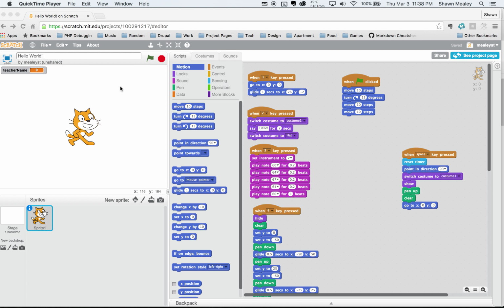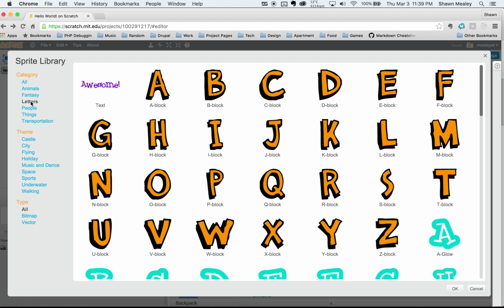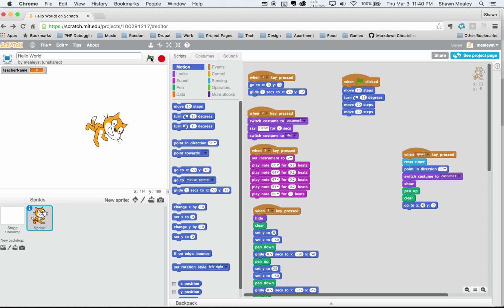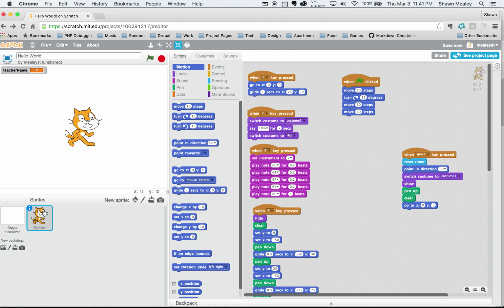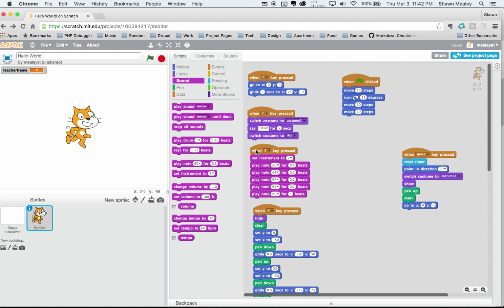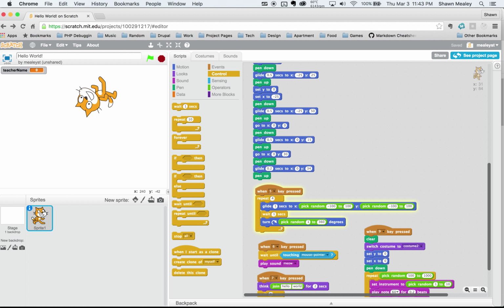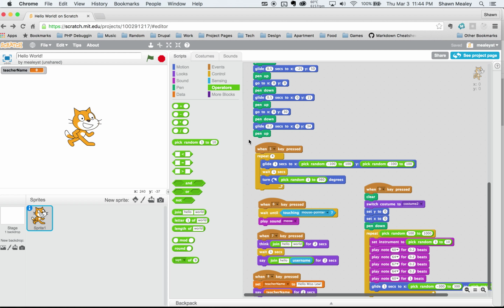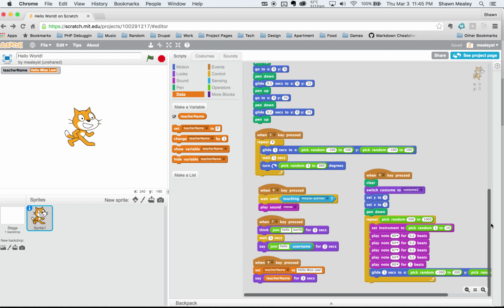Intro To Scratch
In this video Shawn introduces you to the Scratch interface!